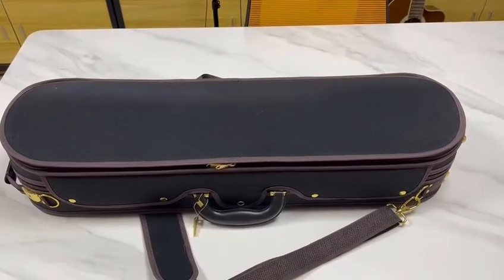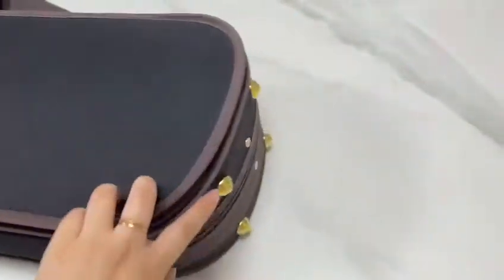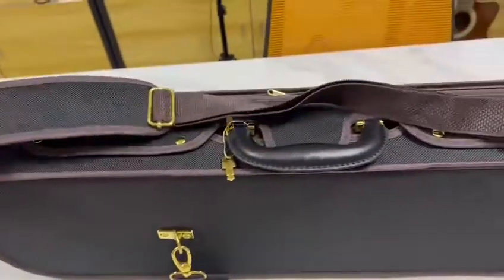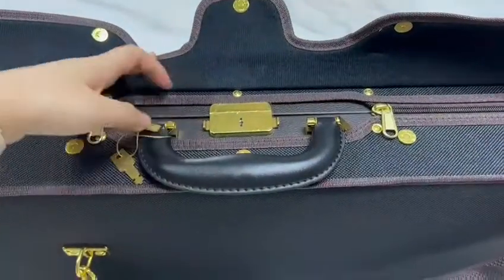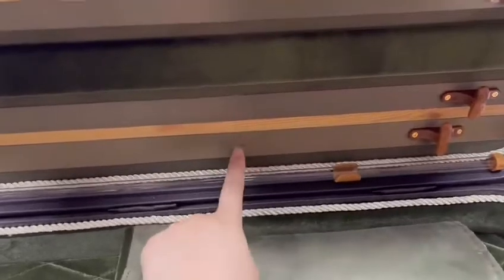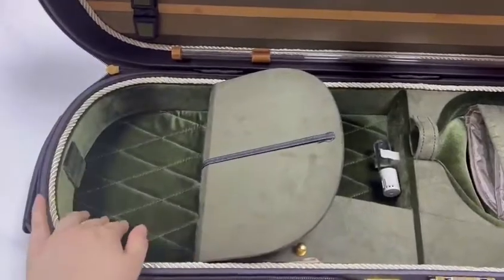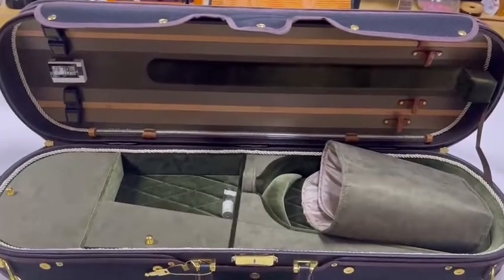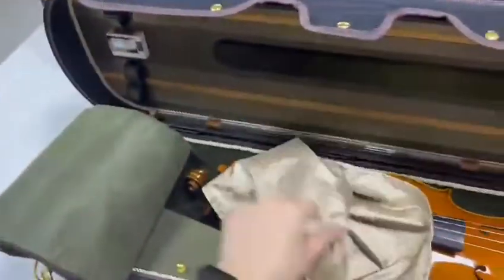Introducation of artland music hard wood Violin case DSV103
This violin case is our best selling hard wood case. It comes with a digital  hygrometer and a humidifier. 4 bow holders,2 traps and a silk violin bag to protect the violin well